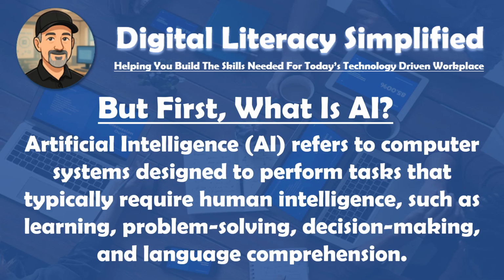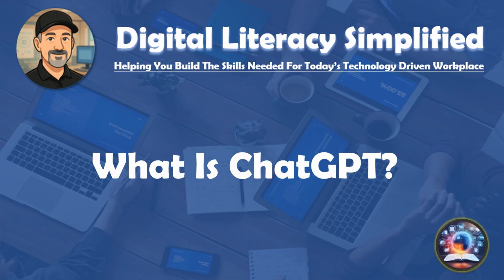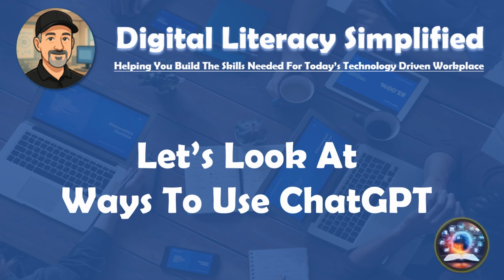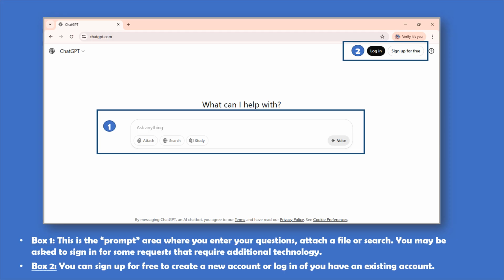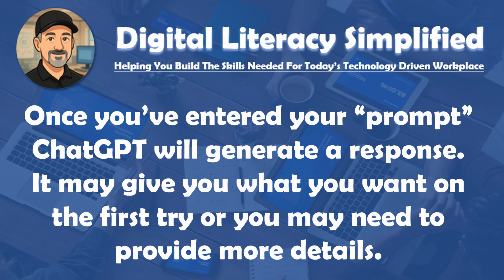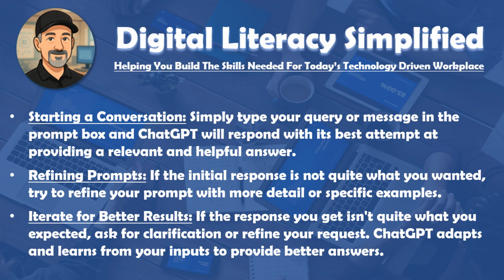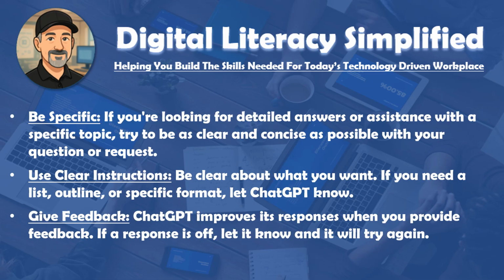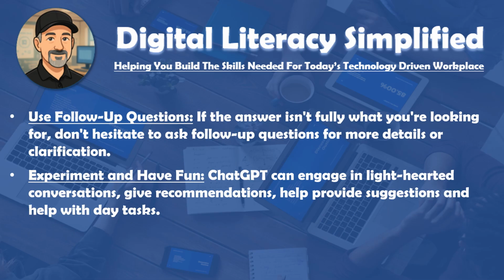How to Use ChatGPT for Beginners - Simplified!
Whether you're a small business owner, job seeker, student or simply curious about AI, this quick tutorial will help you understand how to use ChatGPT effectively and save time on everyday tasks.

ChatGPT is transforming the way people learn, work, and create content, it can help you save time, spark creativity, get more done with less effort and in a shorter time.

ChatGPT can be helpful in many ways - by drafting email, summarizing multiple documents or researching information on the Internet.  new markets can make a day disappear very quickly.

In this video, I'll break down the most powerful features of ChatGPT - from answering complex questions and generating high-quality content to coding, brainstorming ideas and boosting productivity.

Digital Literacy Simplified is here to help you develop the essential Digital Literacy skills you need to be successful in today’s technology-driven workplace. Our goals is to help you master the tech, land the job and advance our career!
We utilize a blend of professional expertise, Internet research and AI tools to produce our videos. To provide clear visual examples while protecting privacy, this channel utilizes AI-generated imagery. We believe in the responsible and transparent use of AI tools to enhance digital education. As cybersecurity attack techniques evolve, defenses must also be continuously updated, information in our videos is intended to help viewers improve their digital security. Use the information in our videos as a guide only and make any changes and updates to your devices at your own risk.